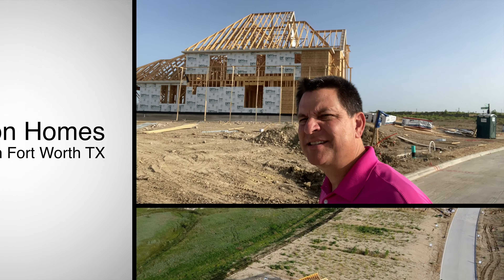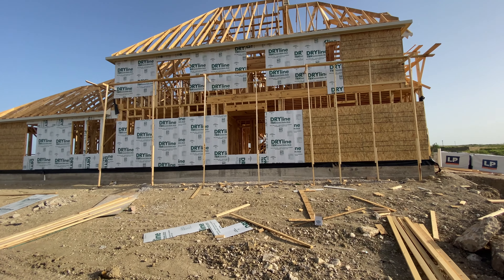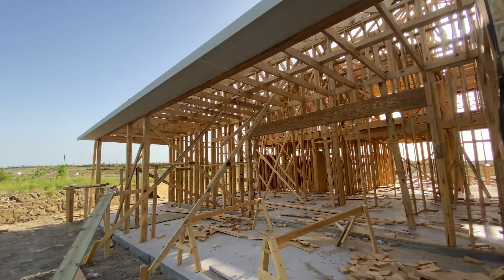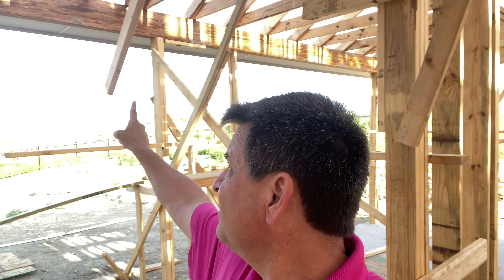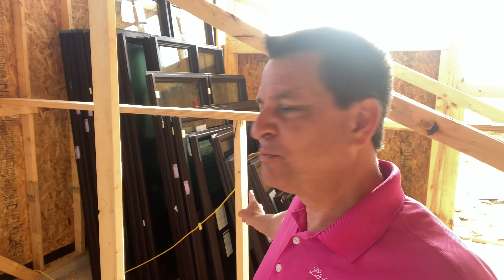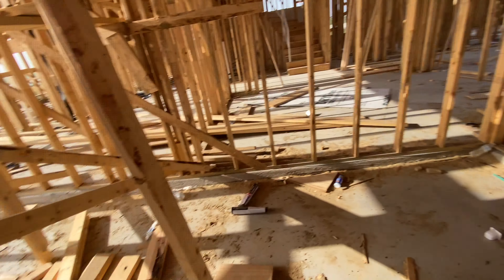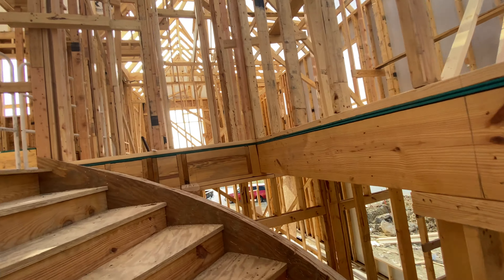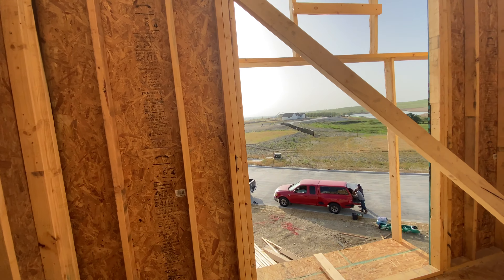New Homes In Ft. Worth Tx • Britton Homes • Walsh | Framing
We are building a new home in walshtexas with brittonhomes. We almost have the framing finished, windows are going in, and soon the roof will be on.

Give us a call if you want to build a new home.